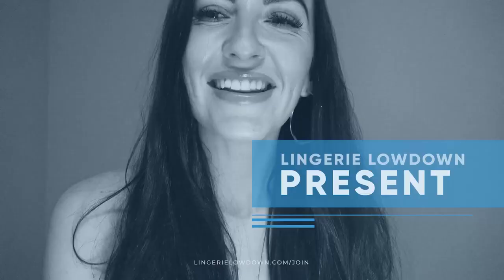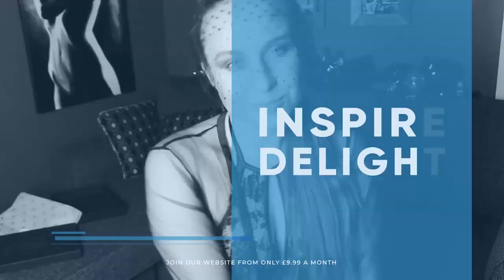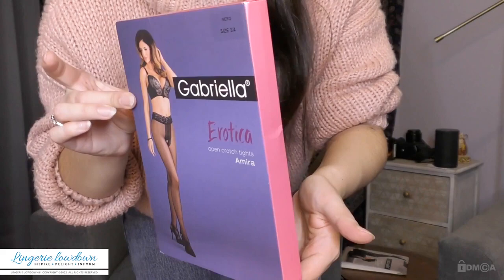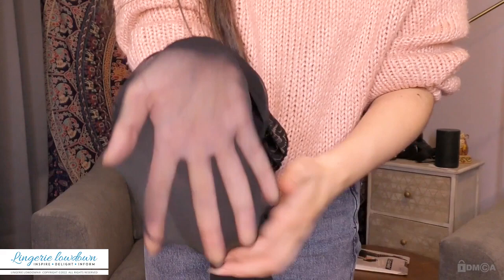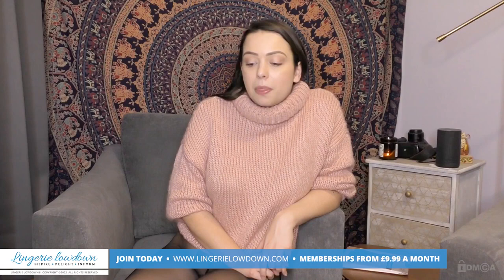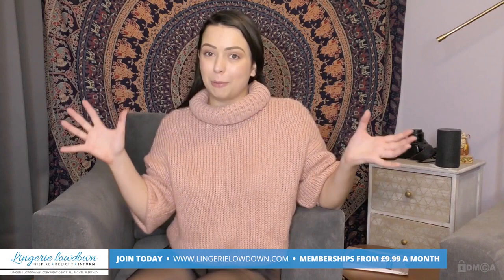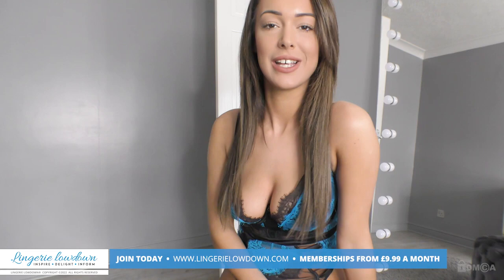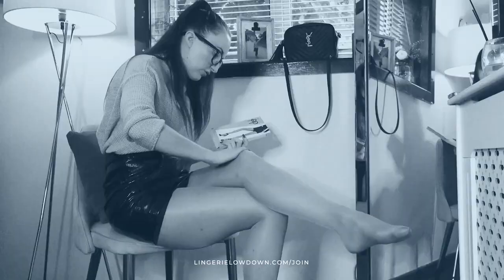Alicia : Gabriella Erotic collection Amira open crotch tights [PREVIEW]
Unlock the secrets of lingerie, hosiery and so much more. Come and join our website today.

Explore the largest online collection of lingerie and hosiery reviews at Lingerie Lowdown. With over 12,000 products from over 900 brands, we offer an unparalleled resource for anyone looking to discover their perfect fit and style.

For over 9 years, we’ve been the trusted online voice in lingerie and hosiery reviews and so much more, empowering our members with confidence and knowledge. Our memberships, starting from only £11.99 a month, grants you access to exclusive content that will INSPIRE, DELIGHT, and INFORM.

Join our diverse community and celebrate your unique beauty. No matter your age, gender, body shape, size, or ethnicity, Lingerie Lowdown is here to support and uplift you. Helping you find pieces that make you feel beautiful and confident.

Join today and discover your beauty within!